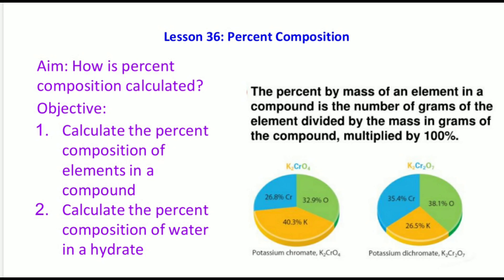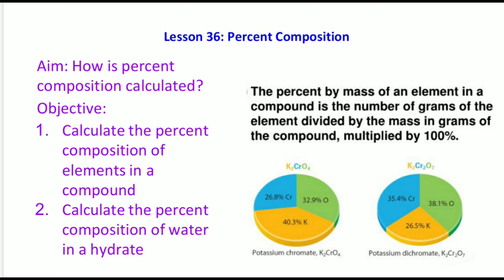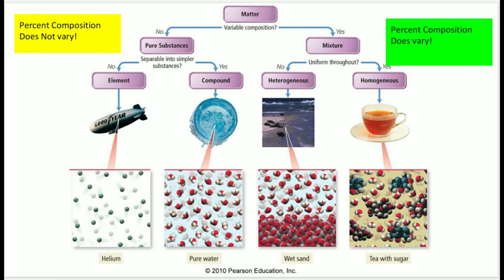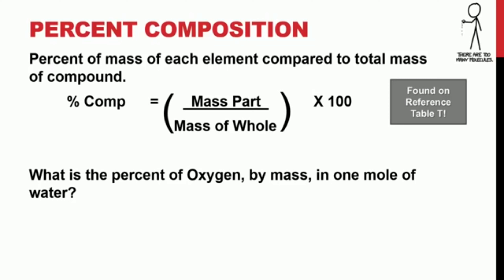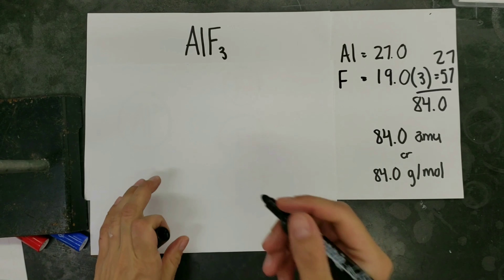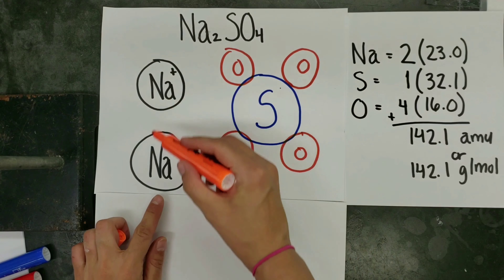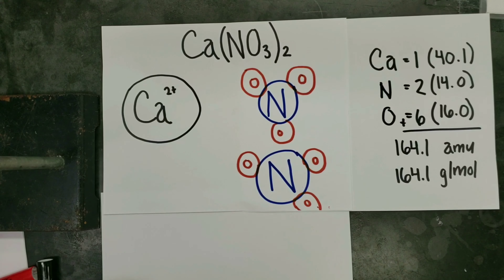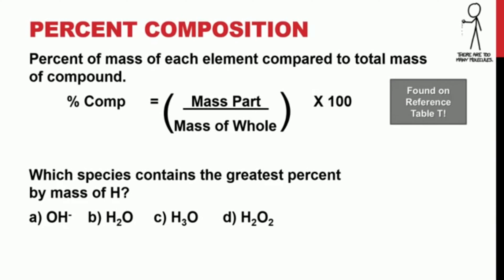36 Percent composition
Here we will explore how to calculate the percent by mass of elements and compounds. In class we will also discuss how to calculate the percent composition of water in hydrated compounds